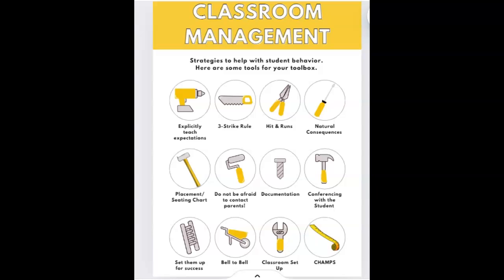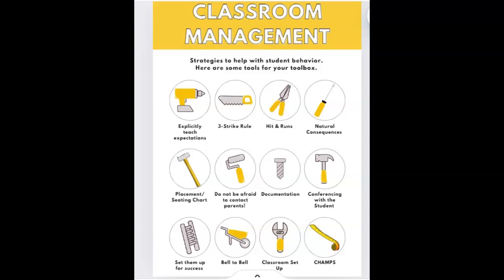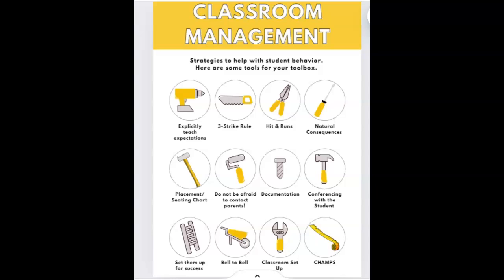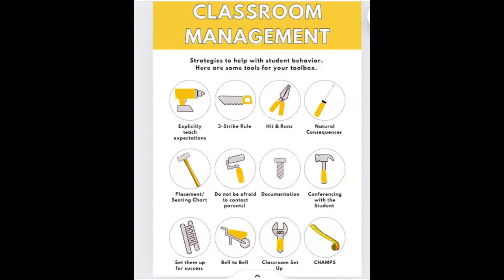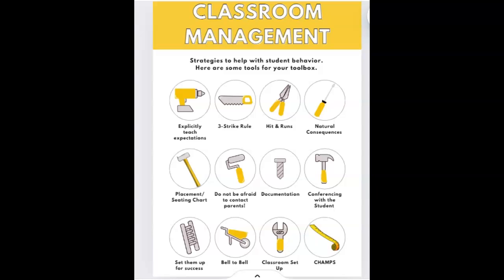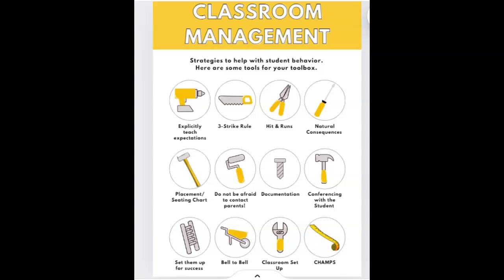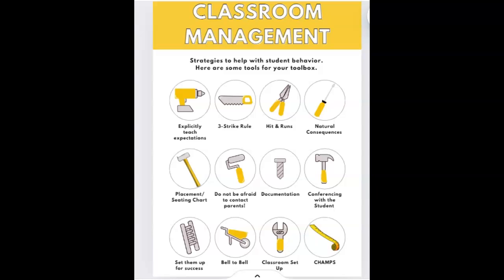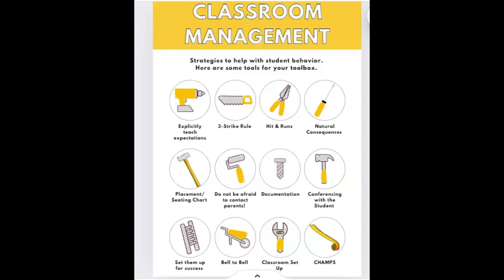Classroom Management Toolbox & Reminders